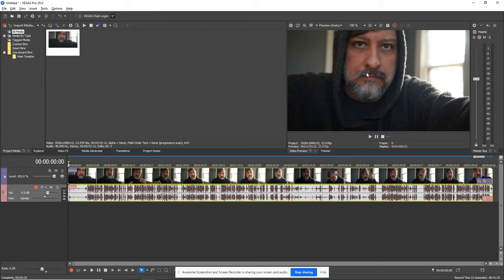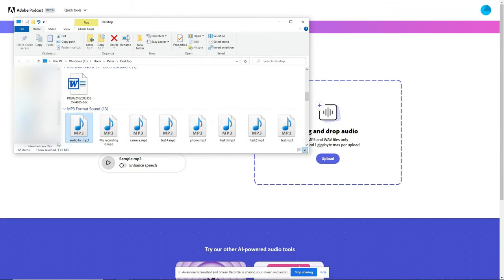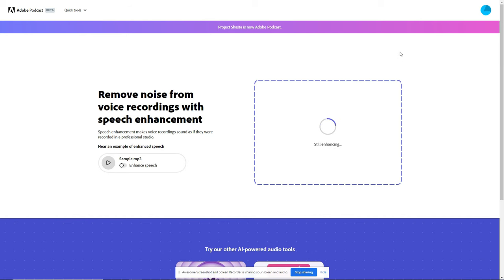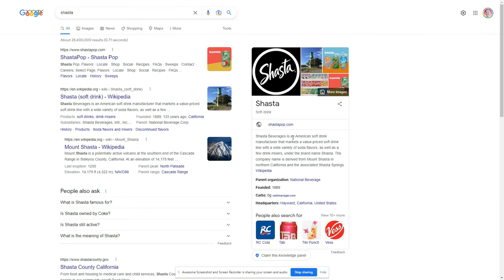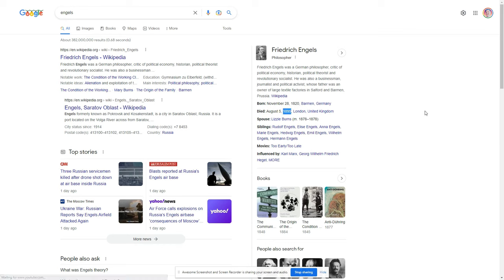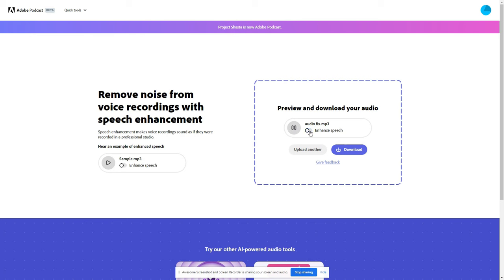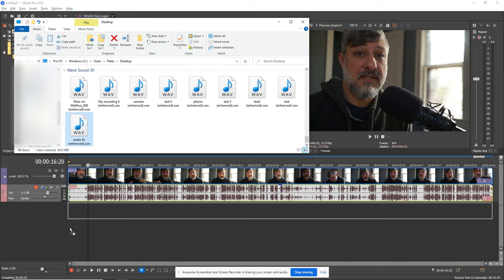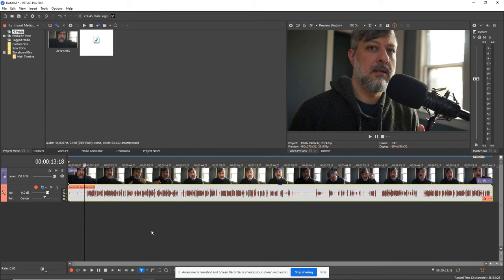How to Fix BAD Audio Fast, Easy and Free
Terrible Audio Becomes Good with Adobe's new free AI tool...

LESS SUCKS book Doc
WOKE OUROBOROS book